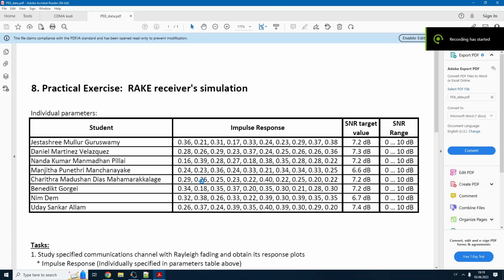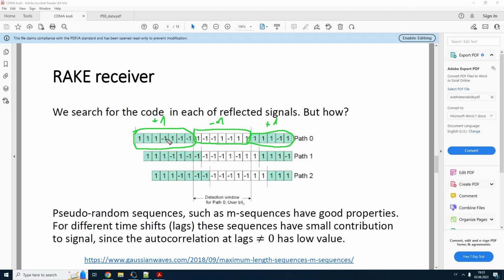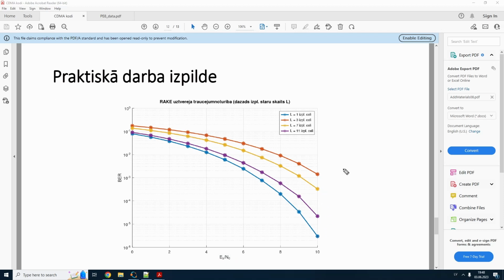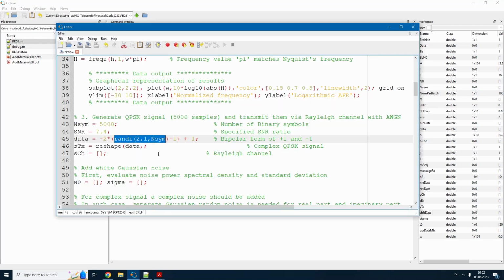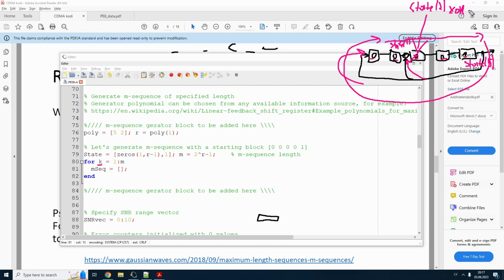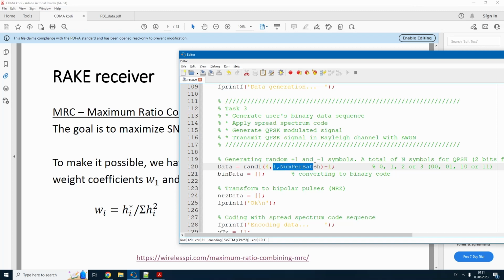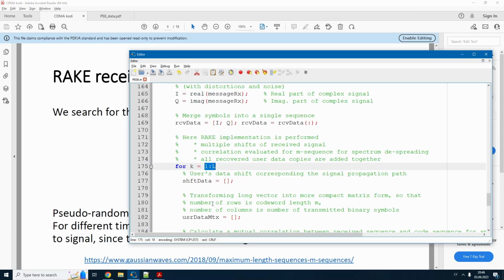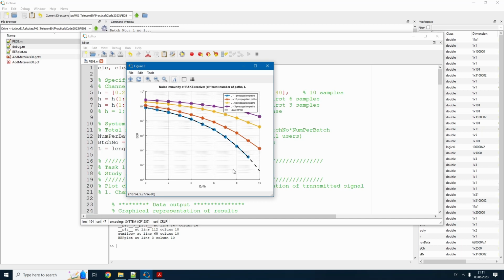[12] RAKE receiver and its simulation